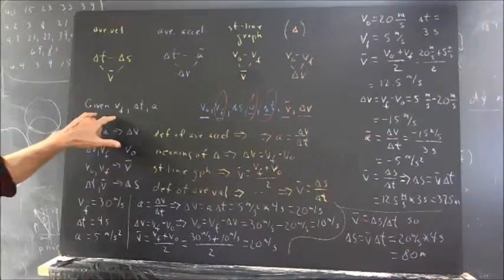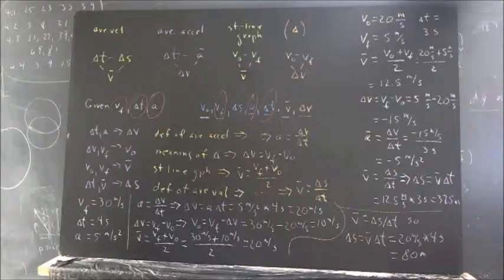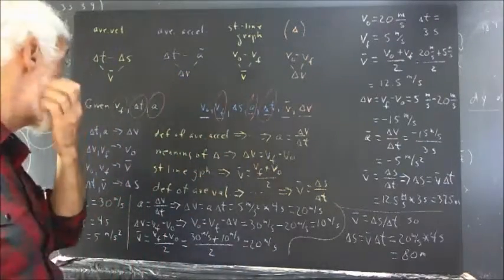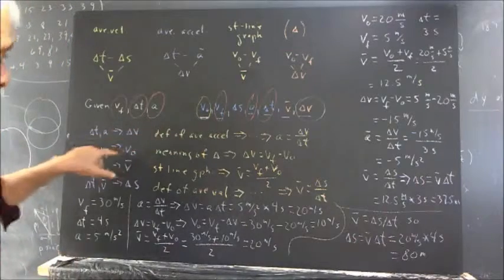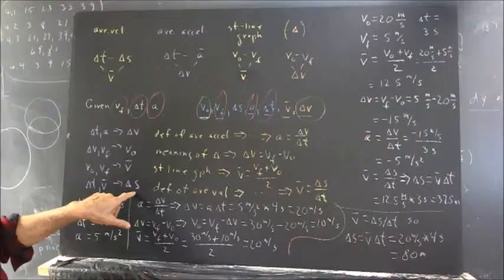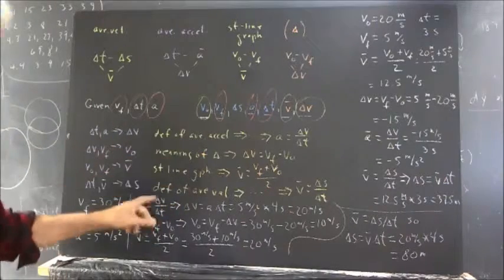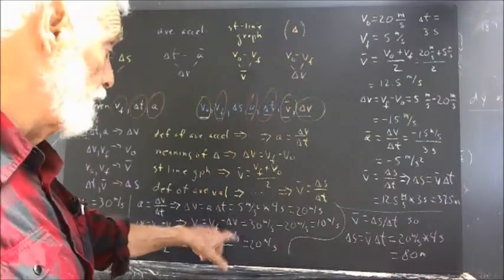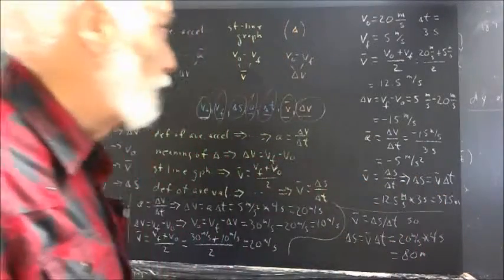201 022 brief version of preceding two